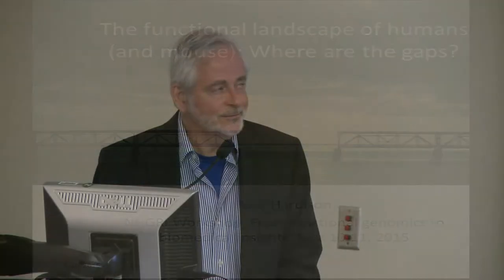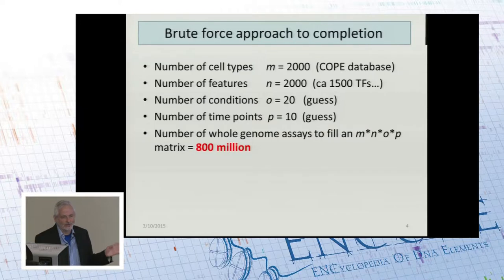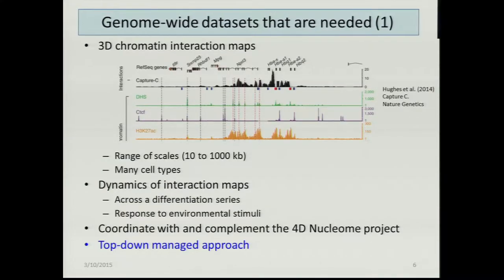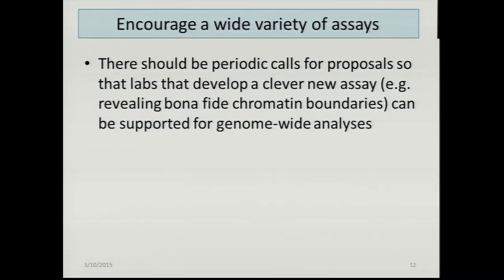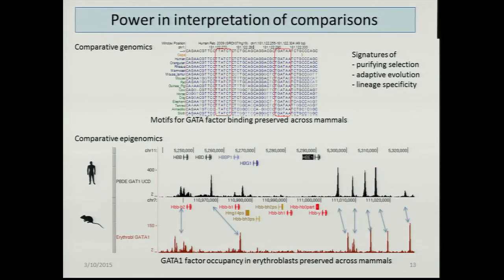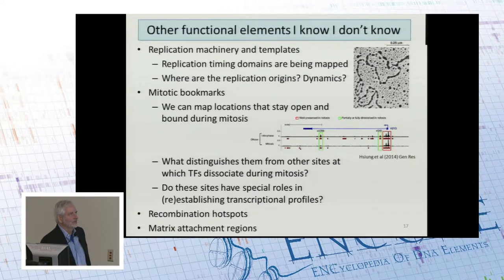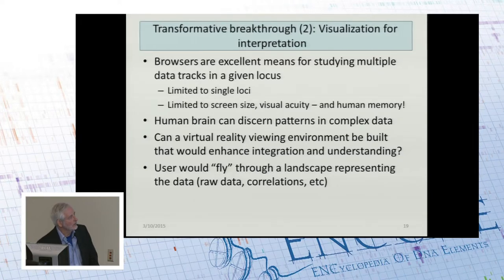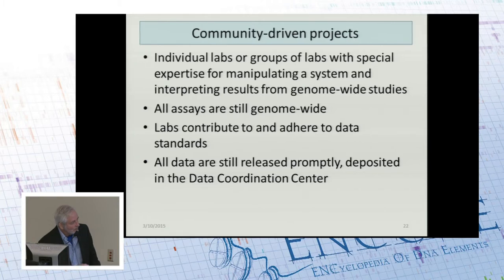The regulatory landscape: where are the gaps? - Ross Hardison